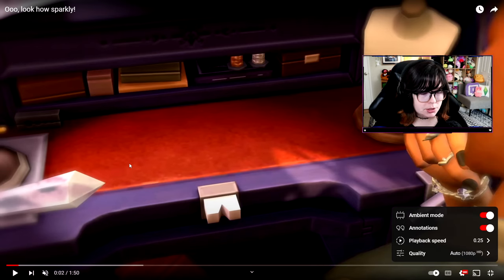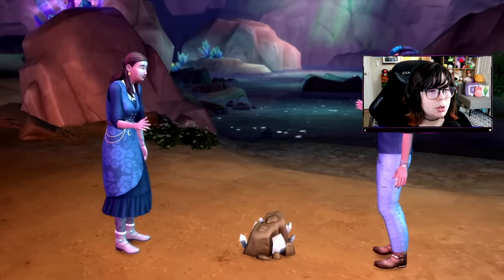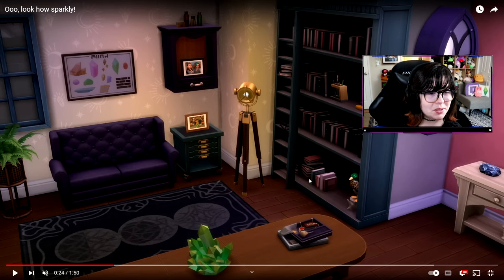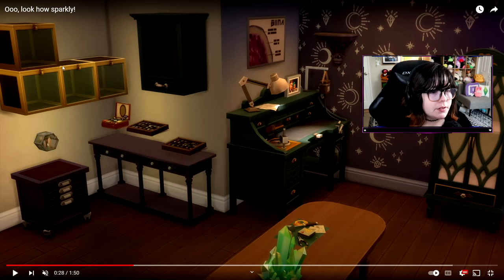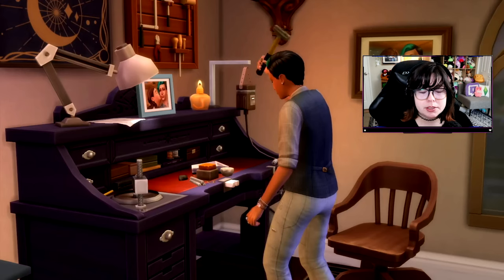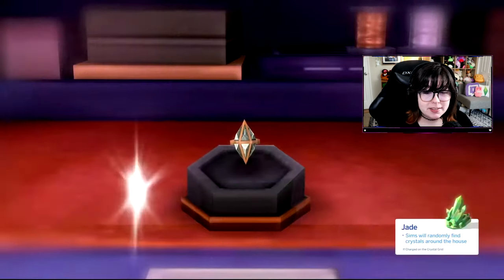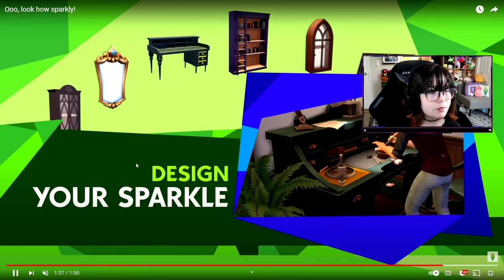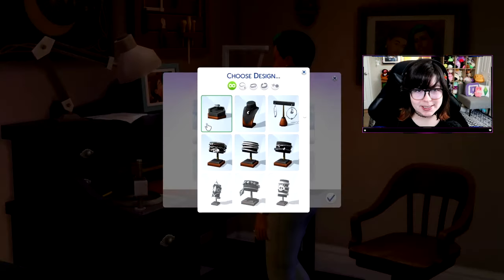JEWELRY MAKING & CHARGING CRYSTALS 💍🌕 // The Sims 4 Crystal Creations Stuff Pack Trailer Reaction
Today the Sims team announced the newest Stuff Pack: Crystal Creations! This pack launches NEXT WEEK on February 29!